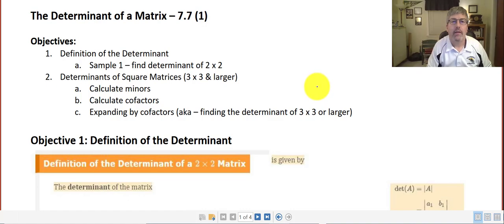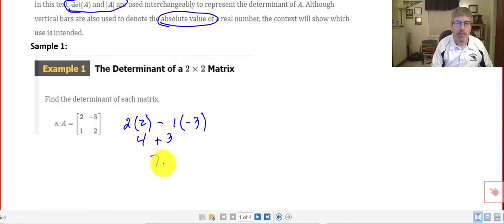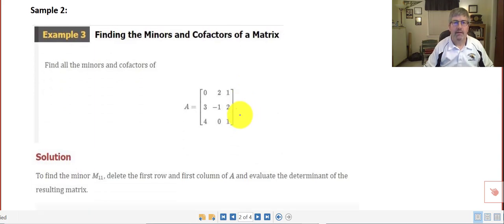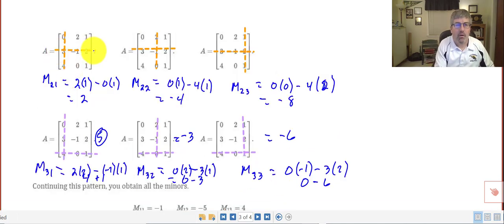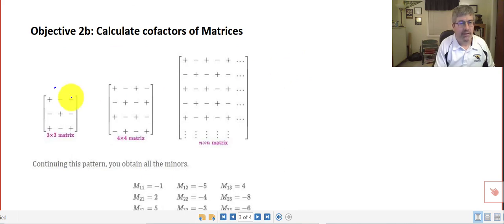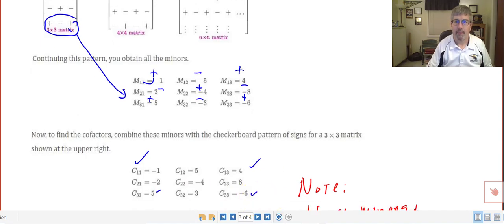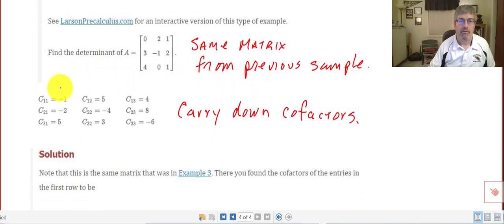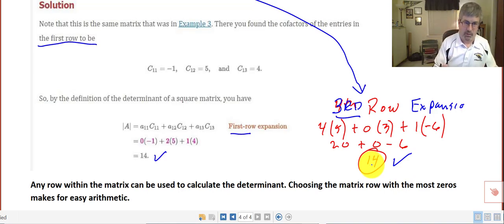Sec 7.7 (1) - The Determinant of a Matrix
Honors Precalculus - Calculating the determinant of a square matrix.